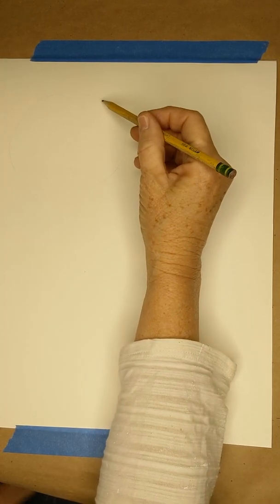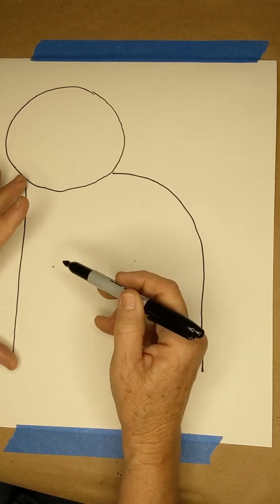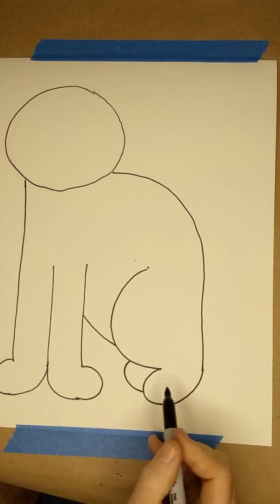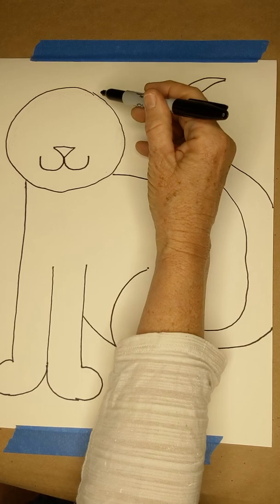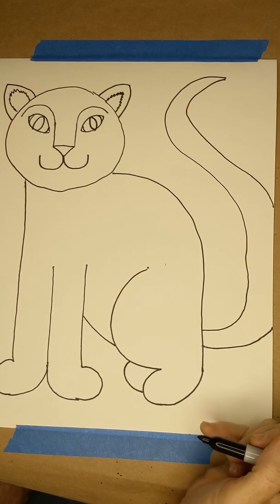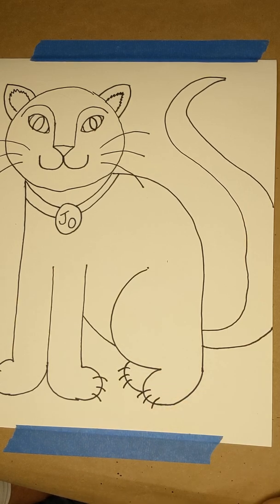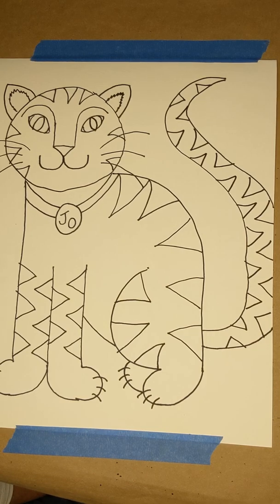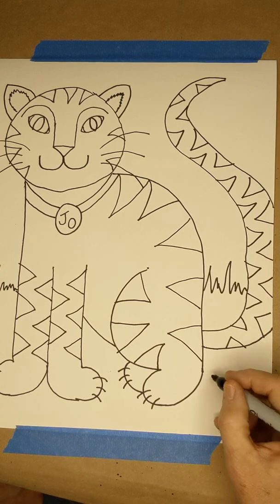Drawing Cats-Grades TK-K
step by step lesson for a cat sitting upright